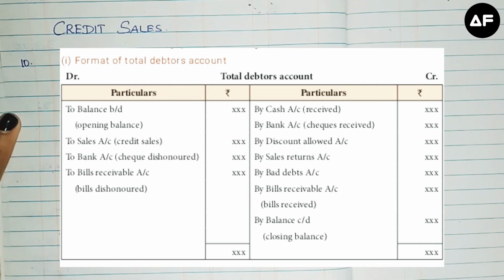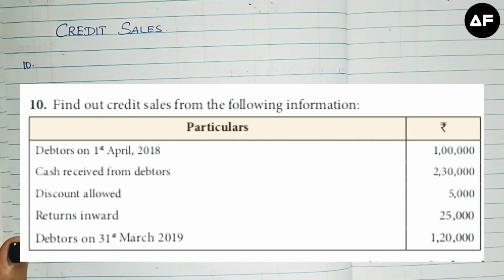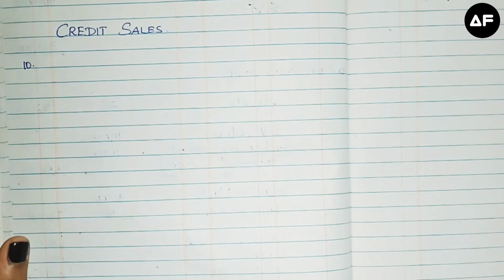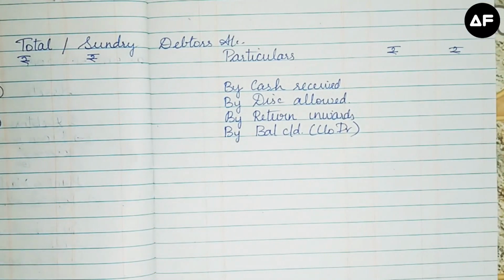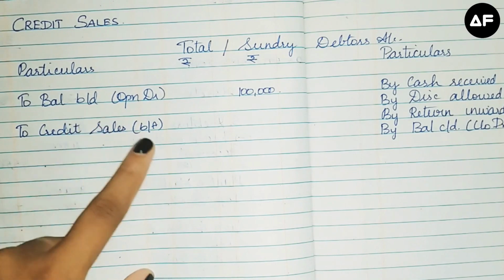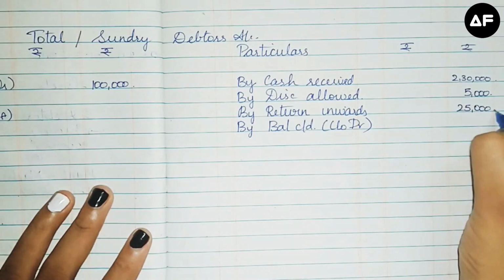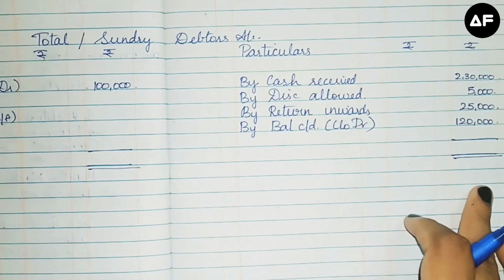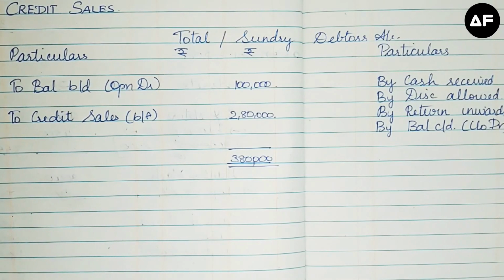Credit Sales | Total Debtors Account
How to find out Credit Sales by opening Total Debtors Account
Sum 10,
Chapter 1 Accounts from Incomplete Records
Standard 12